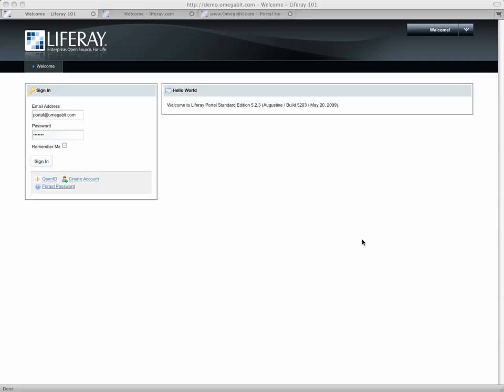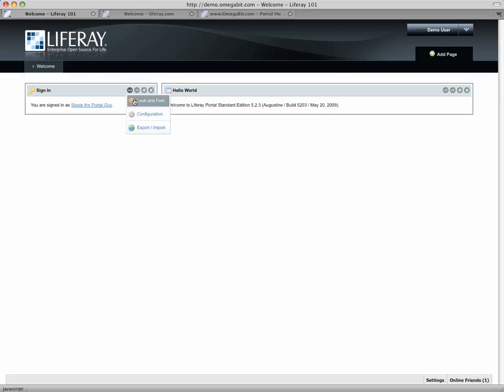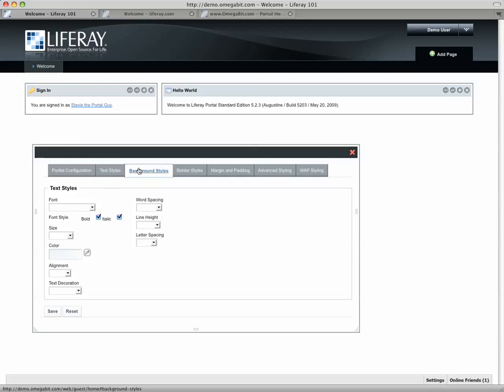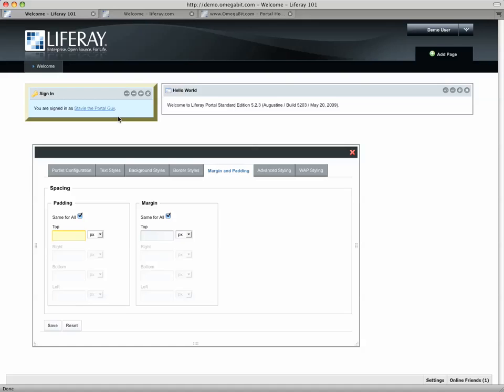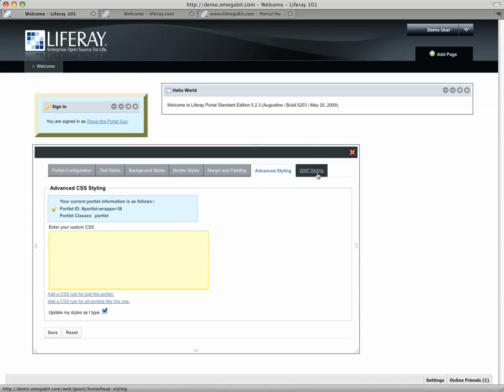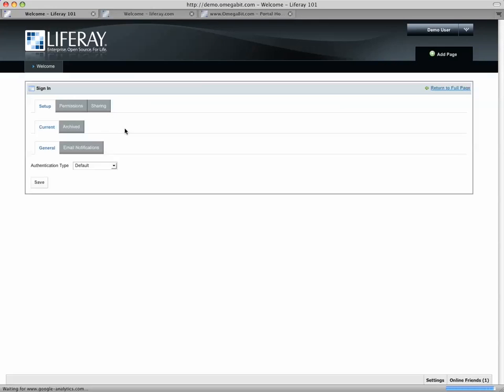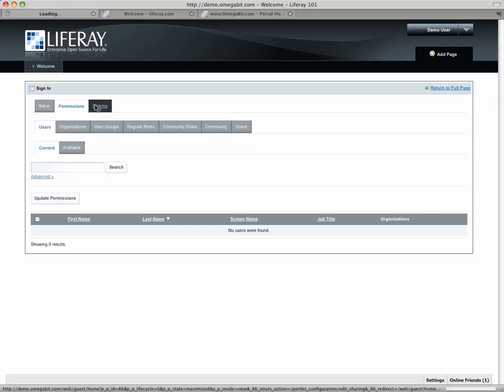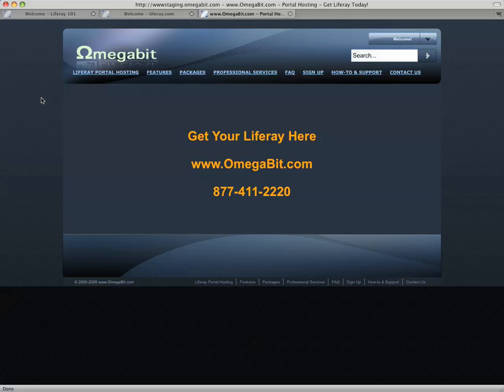Liferay 101 - Introduction to Liferay Portlet Controls by OmegaBit.com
New to Liferay?  This video will show you the basics in no time: Portlet Controls, Part I. Then visit us to get your own portal today!